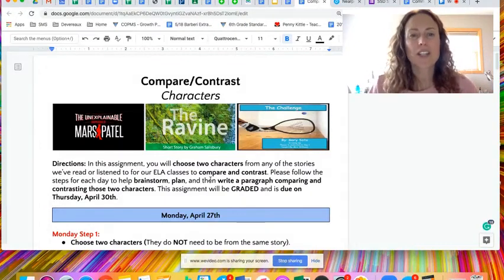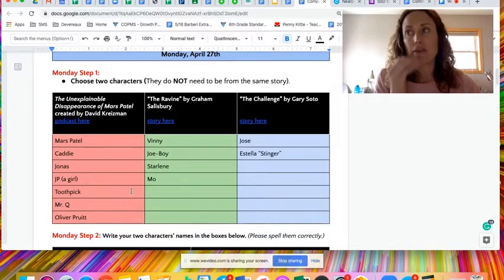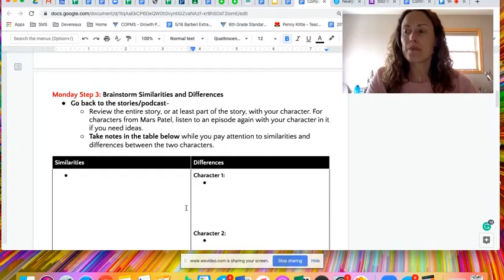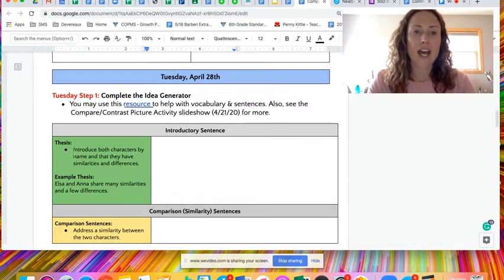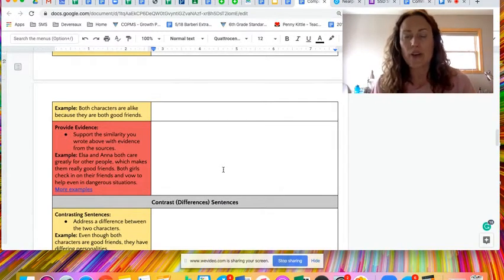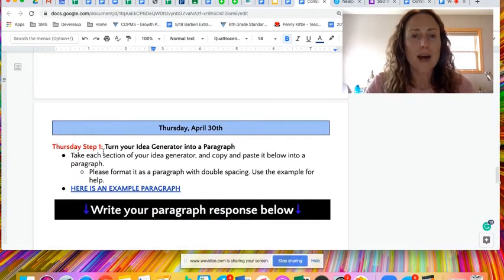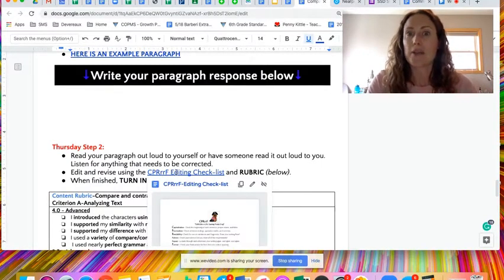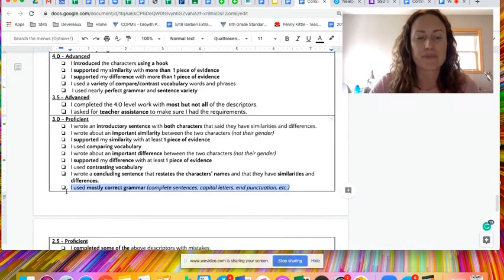Compare/Contrast Characters Performance Task